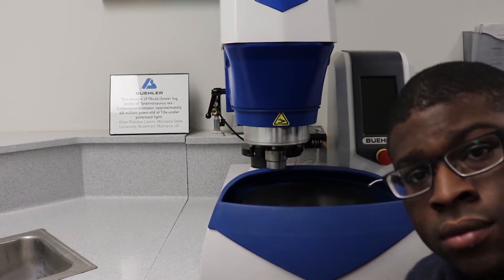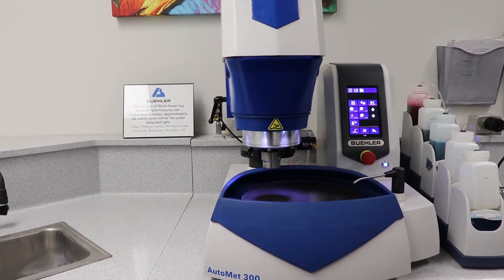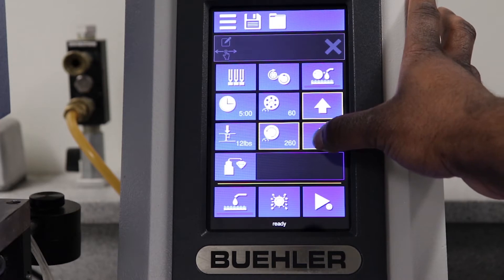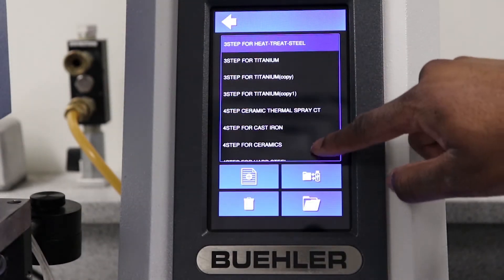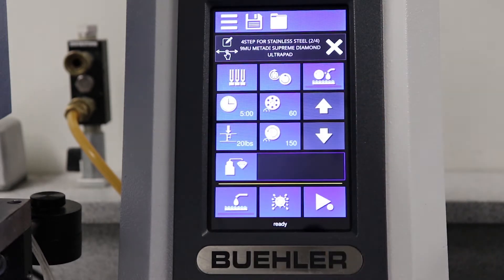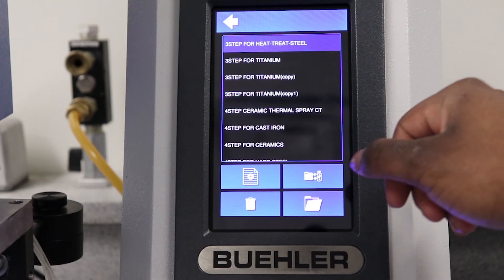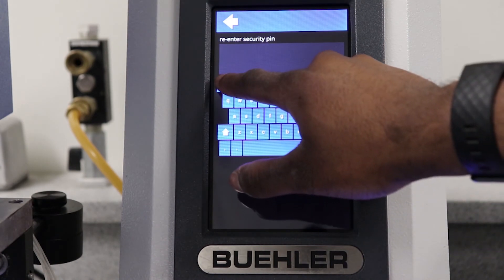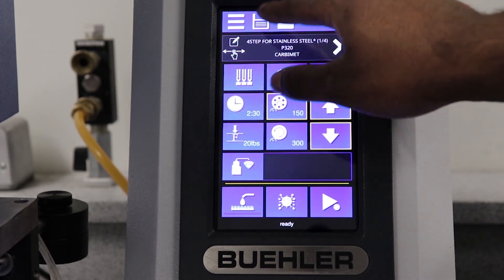AutoMet Pro Demo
This video highlights the key features of Buehler’s AutoMet Pro line of grinder polisher machines built for demanding production lab environments. AutoMet 250 Pro and AutoMet 300 Pro models are now equipped with a new touchscreen panel with new user interface controls and are designed with simplicity and versatility in mind. The increased programmability of the new AutoMet Pro models helps users ensure reproducible results.